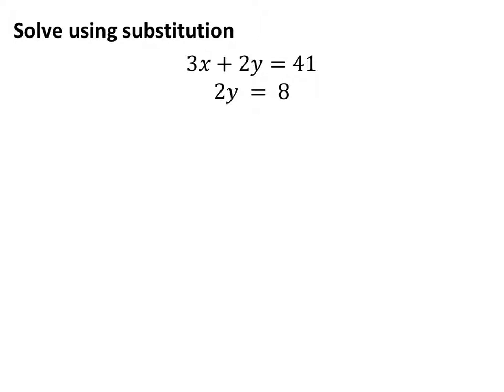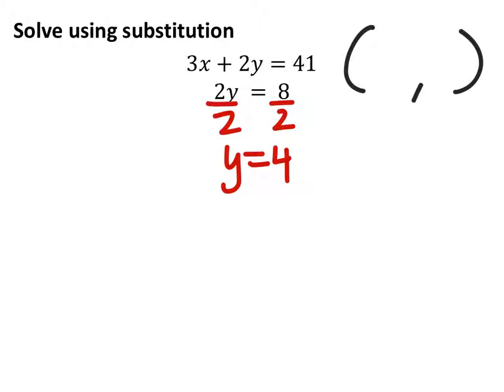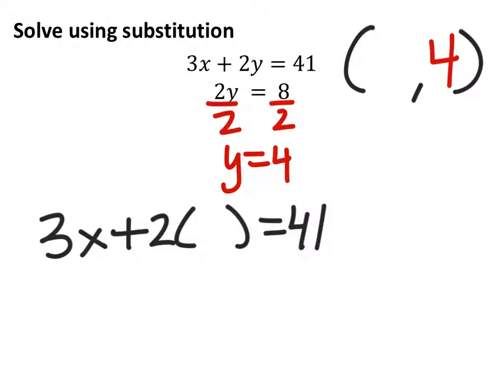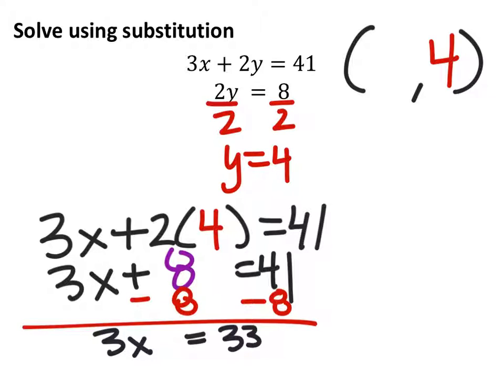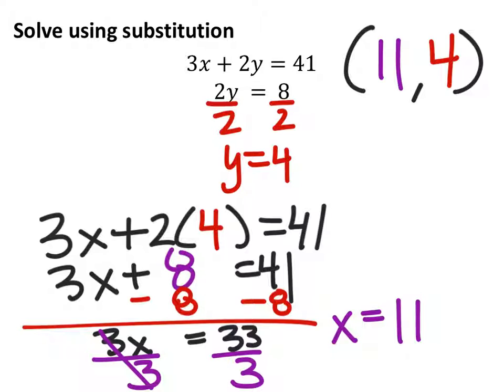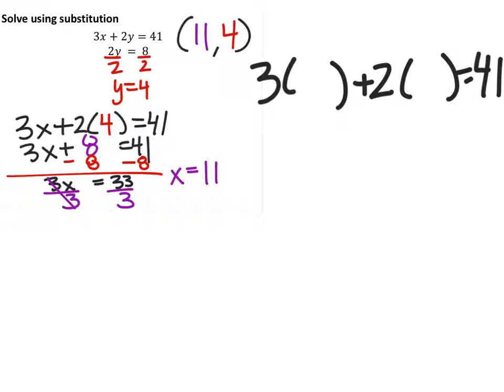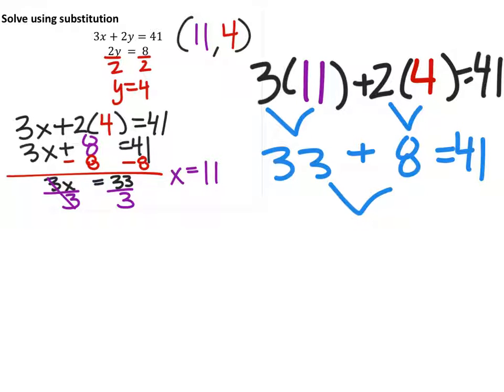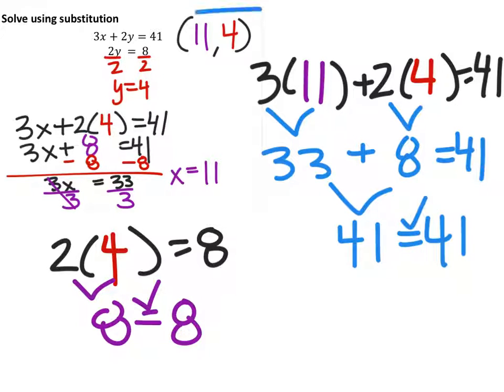How to Solve a System of Equations (by Substitution): 3x+2y=41; 2y=8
The problem:
Solve using substitution
 3𝑥+2𝑦=41
2𝑦 = 8